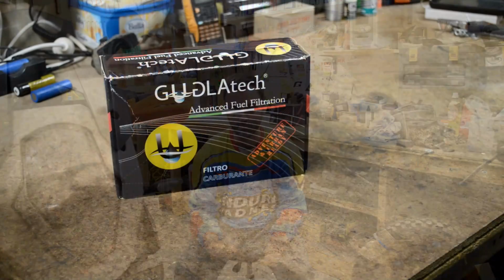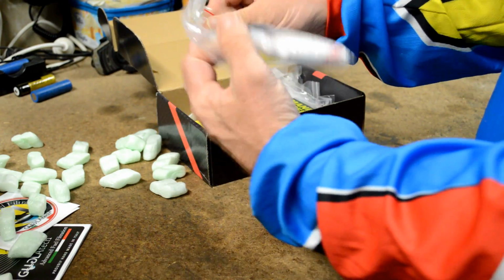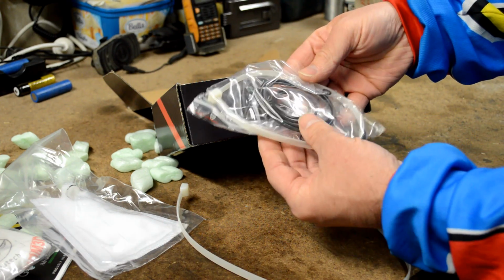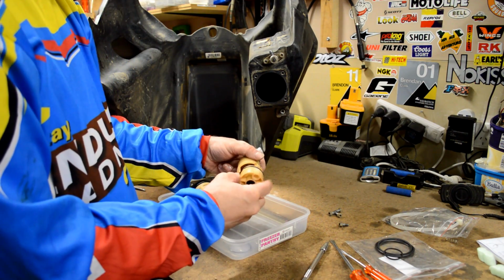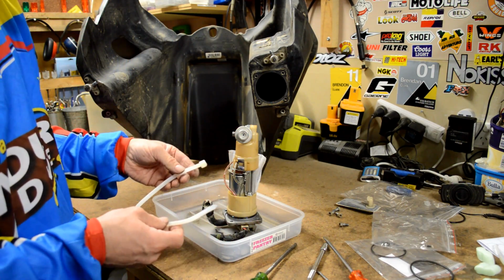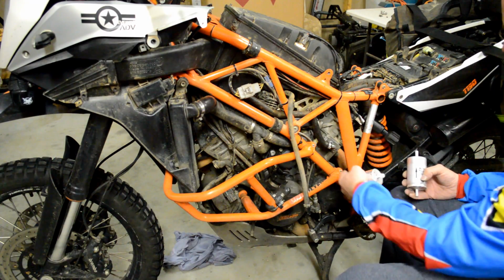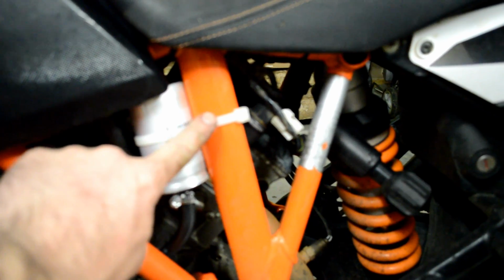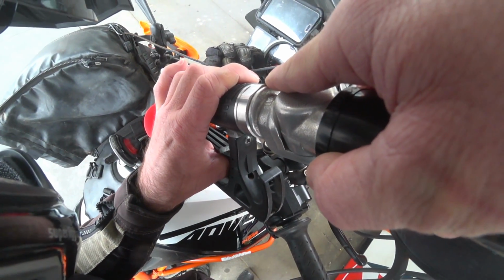Change your fuel filter once!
Thanks to Guglatech, I should never have to change filters again! Well, not the one inside the tank. Better filtering, less load on the pump. sounds good to me!